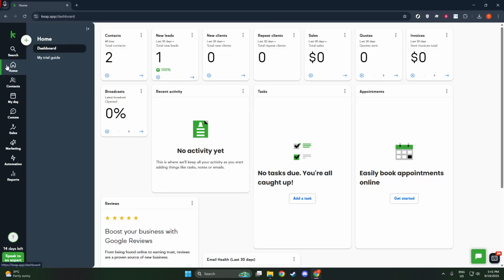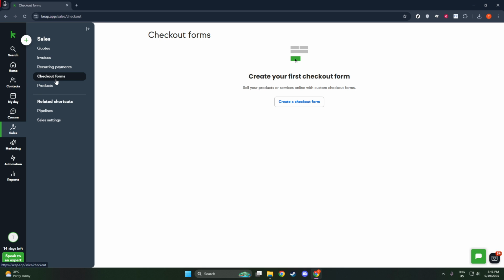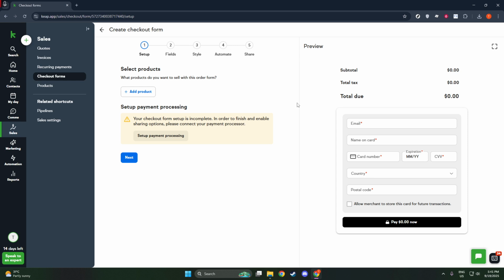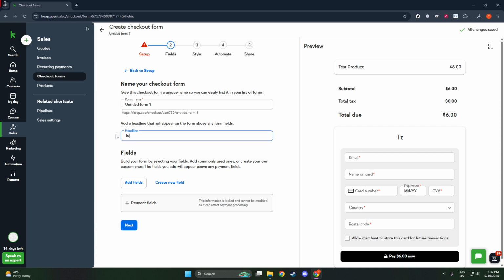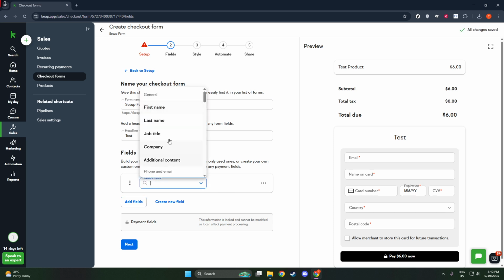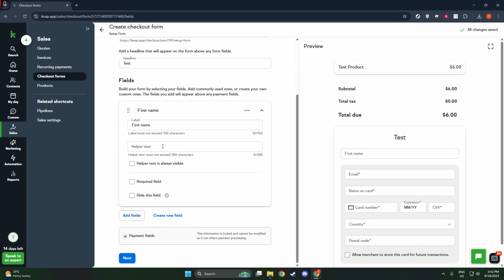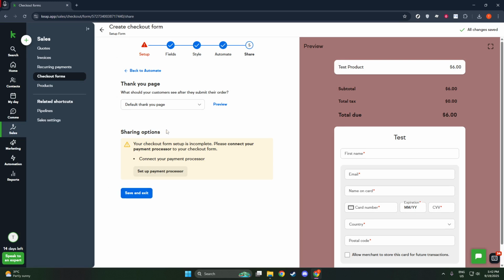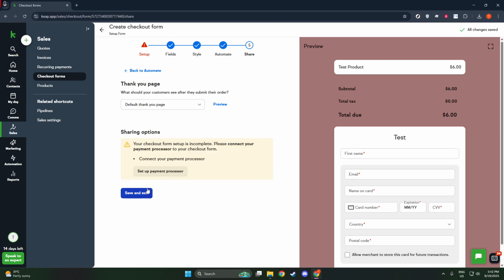How to Create a Payment Form in Keap [2026 Full Guide]